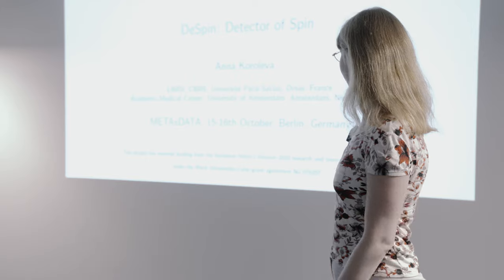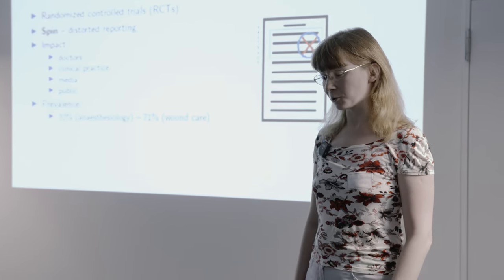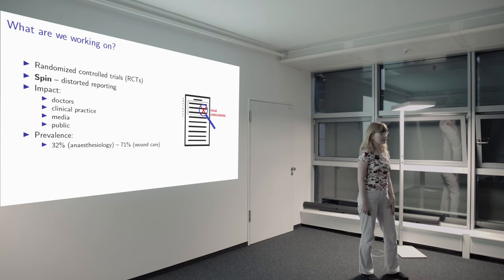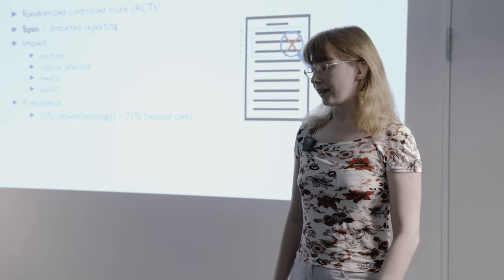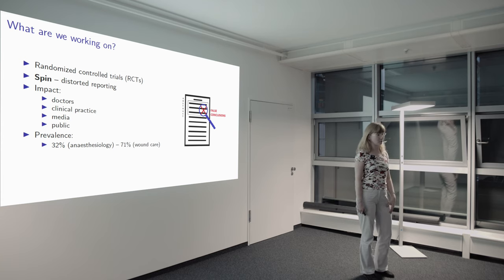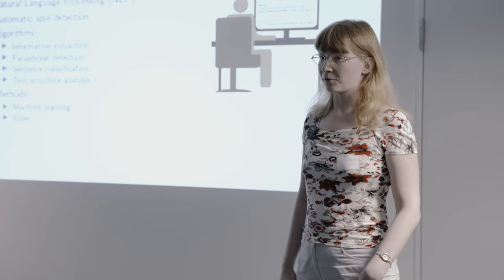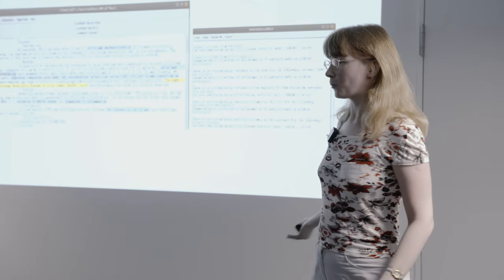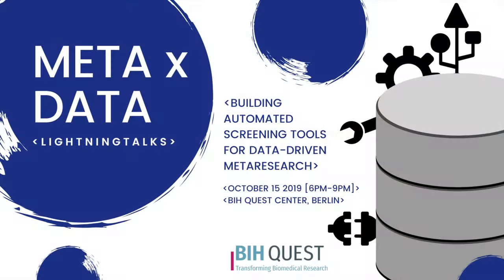METAxDATA: Anna Koroleva - DeSpin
This lightning talk was delivered on October 15th 2019 at the BIH QUEST Center METAxDATA event.

Anna is a linguist and a Natural Language Processing researcher, interested in biomedical text analysis. She is currently finalising a project on automatic detection of spin - unjustified positive presentation of research results - in clinical trials, and planning to continue her work in Biomedical NLP, in a project on literature-based drug discovery.

DeSpin
DeSpin (Detector of Spin) is a prototype system for automatic detection of spin - unjustified positive presentation of research results - in articles reporting randomized clinical trials studying a new intervention. Spin poses a serious problem for health care as it was proved to make clinicians overestimate positive effects of the intervention in question, and to cause spin in health news. Our work is the first attempt to automate detection of spin using methods of Natural Language Processing, with the ultimate goal of improving reporting of clinical research results. Our algorithms show operational results on our annotated corpus; both the corpus and the algorithms are freely available.